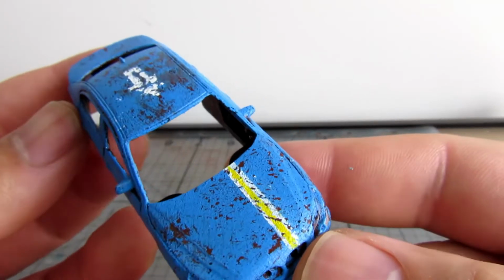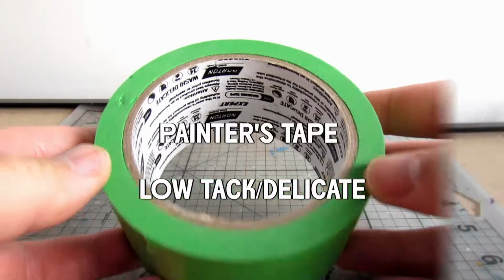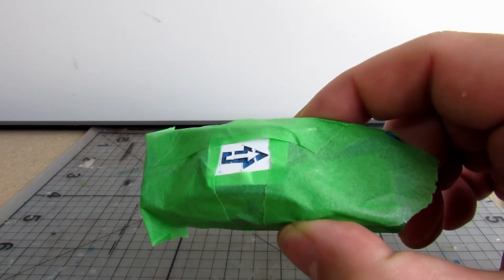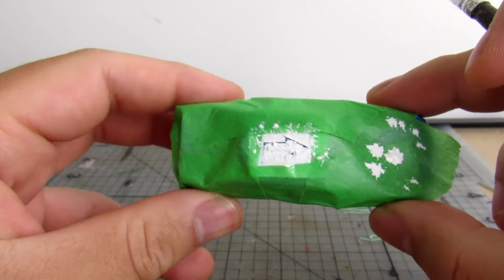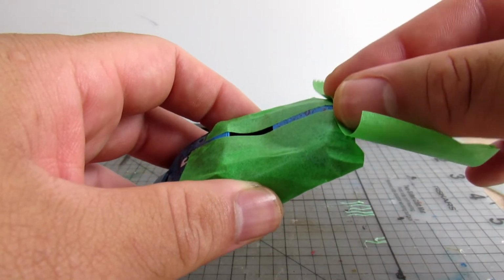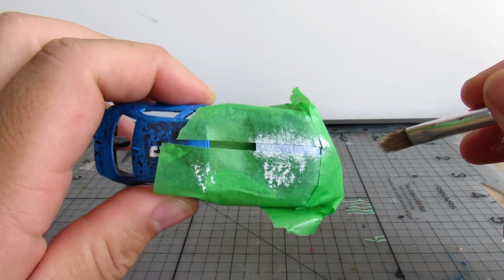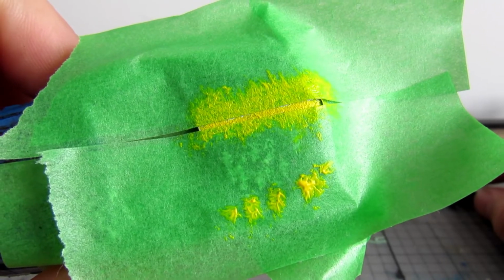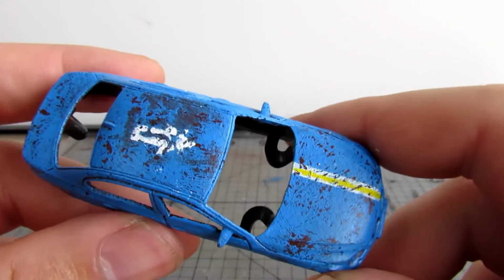Gaslands Weathering: Hand Painting Stencils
Quick overview of the very basics of stencil work, as demonstrated on die-cast cars for Gaslands.

This take on the method doesn't need an airbrush, and can be done with just cheap craft store paints!